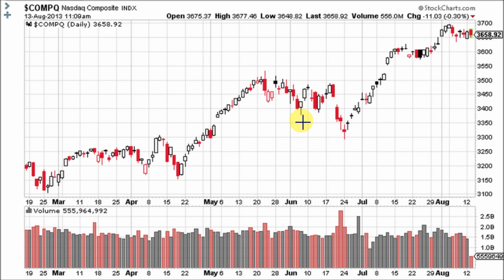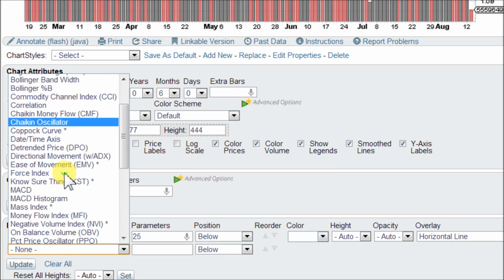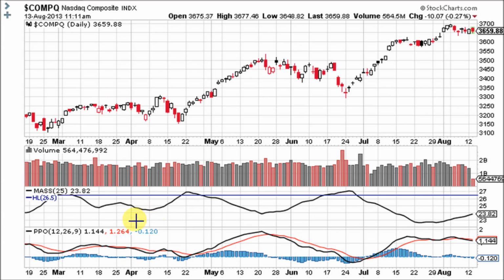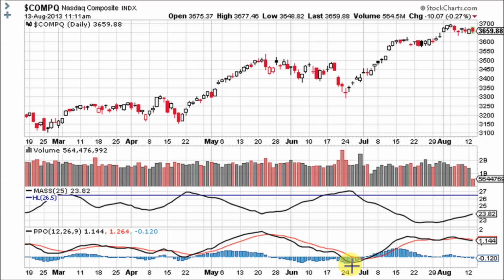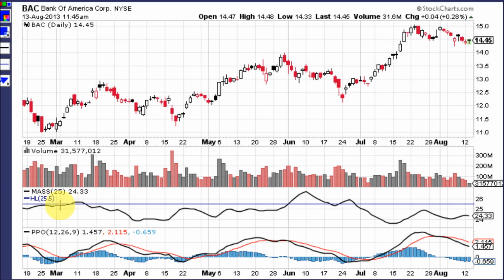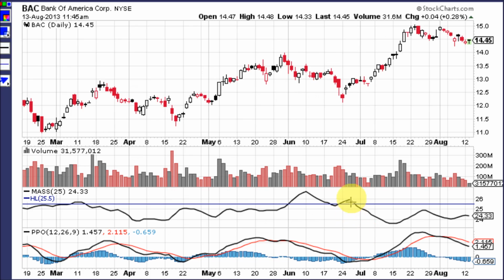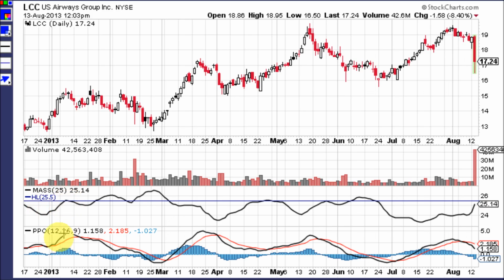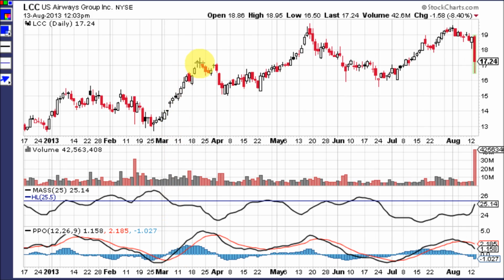Mass Index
This lesson describes how Mass Index can predict a reversal of Trend, and shows example charts of how it works.